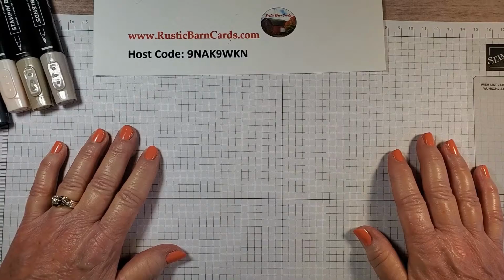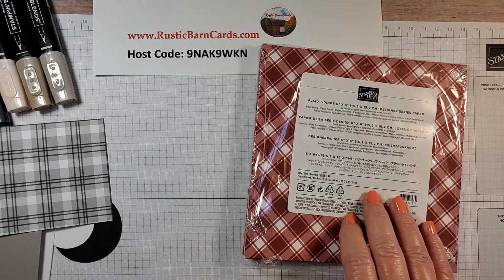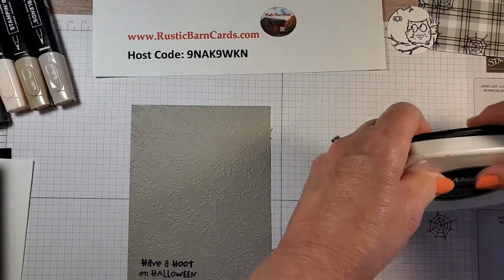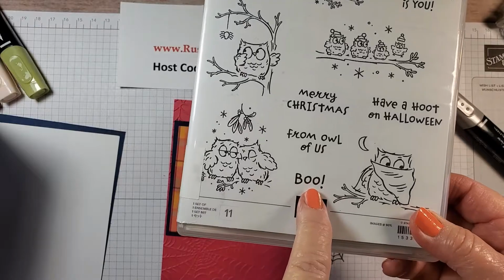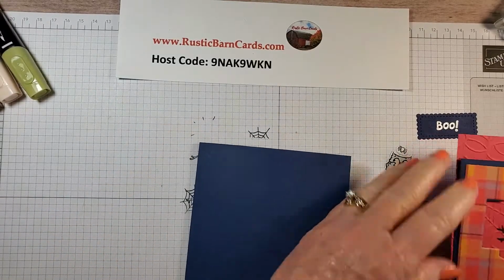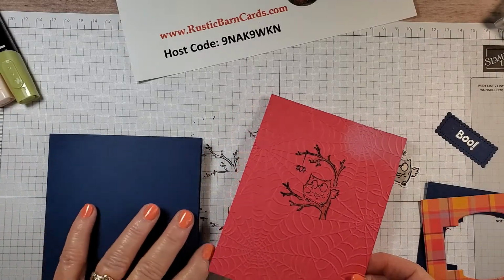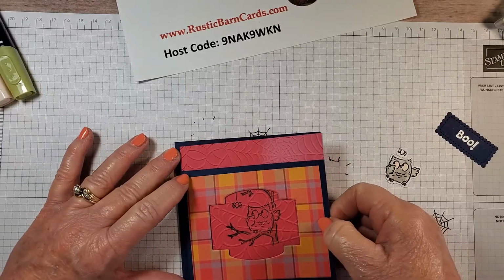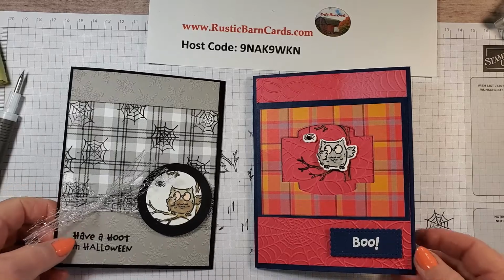Stampin'UP! Have a Hoot! Quick and Fun Halloween Cards!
Stampin'Up! Quick and fun Halloween cards using Have a Hoot Stamp set and dies! Sharing two different cards using the same stamp set!
All measurements are in inches!
1st Card: Have a Hoot Stamp set and dies #155208 and spiderweb stamp from Banner Year stamp set # 153464
 Black cardstock for card base: 8-1/2 x 5-1/2
Granite Gray: 5-1/4 x 4 for outside layer
Whisper White: 5-1/4 x 4 for inside card
DSP (Plaid Tidings) 3 x 4
Black circle: 2 inch punch
Whisper White circle: 1-1/2 punch
Metallic Mesh ribbon #153550
Blends: Soft Suede, Crumb Cake, Petal Pink

2nd Card:
NIght of Navy Card Base: 8-1/2 x 5-1/2
Whisper White for inside card: 5-1/4 x 4
Melon Mambo for outside layer: 5-1/4 x 4
DSP (Plaid Tidings) 3 x 3-3/4
Night of Navy: 4 x 3-1/4
Scrap of Night of Navy to emboss sentiment: BOO
Scrap of Whisper White to stamp owl and die cut
Blends: Petal Pink, Soft Suede, Gray Granite